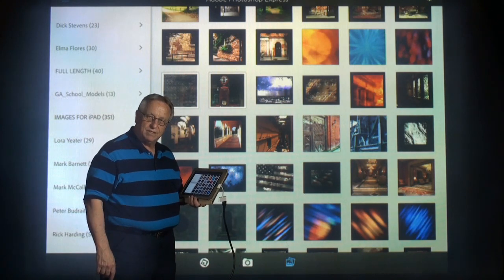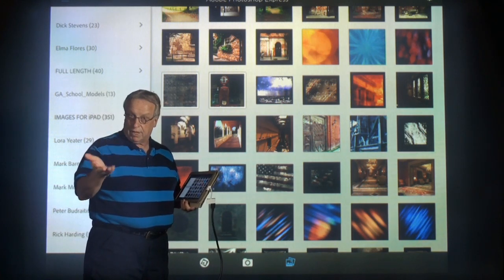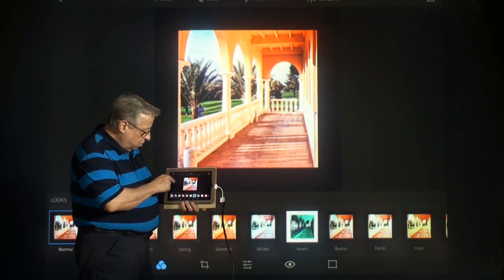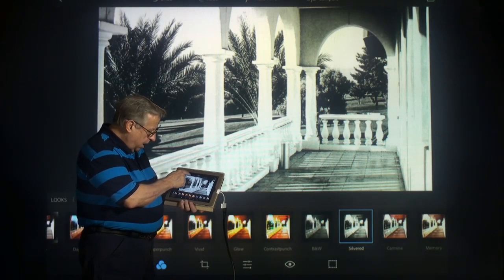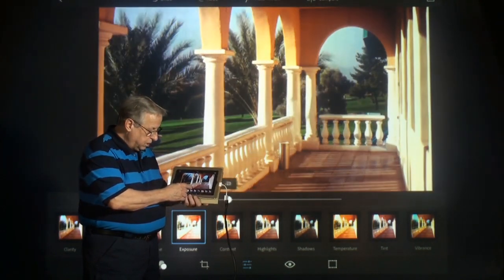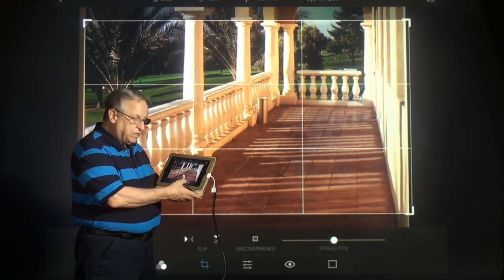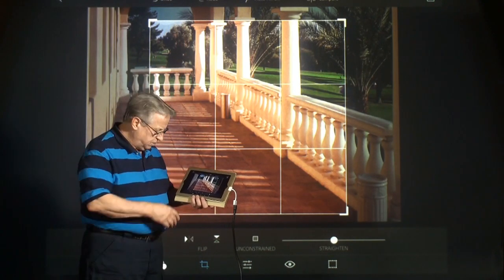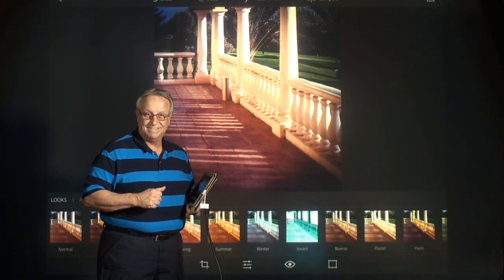Total Background Control